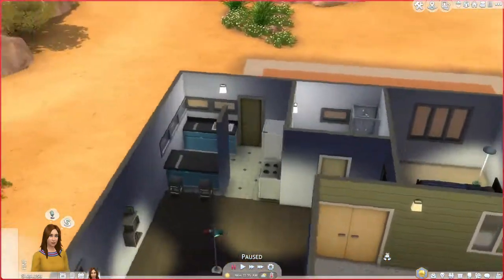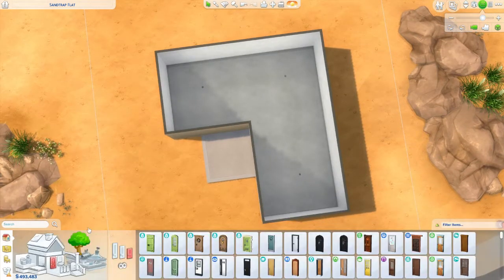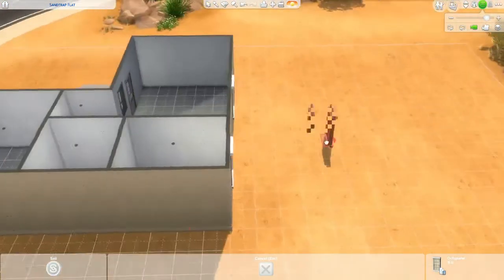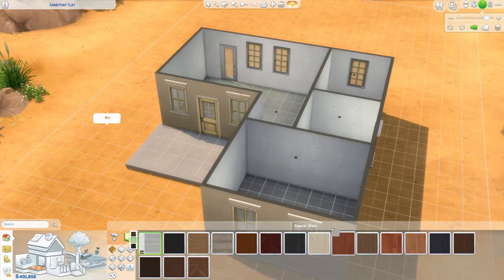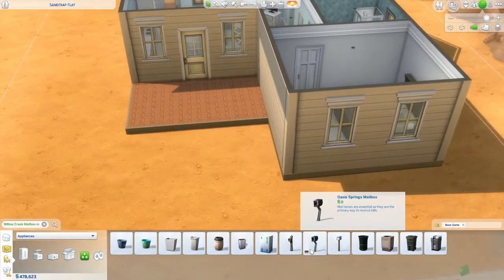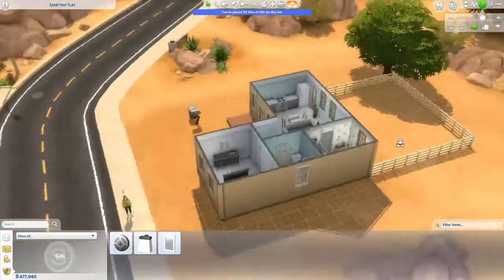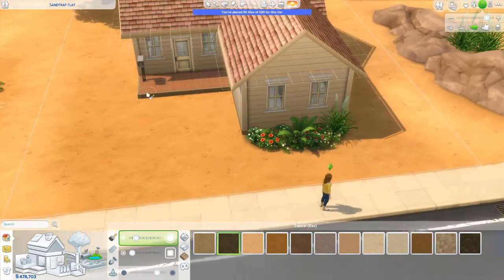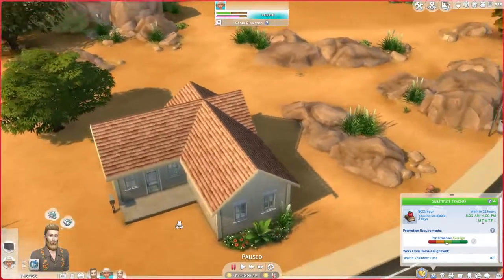Sims 4 – Speed Build – Sandtrap Flat EA Build Shell Challenge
I'm back with another of my EA build shell challenges, and it's fast becoming my favourite thing to do in the Sims 4! I chose Sandtrap Flat in Oasis Springs as I was looking for a simpler build which could be more along the lines of a starter home. I hope you enjoy.

The rules are simple - No adding full walls onto the outside of the shell. No changing the wall height. No changing the foundation height.

Download on the gallery by searching for the lot name - Sandtrap Shell Challenge, my Origin ID - ThorniePlaysSims or by the hashtag